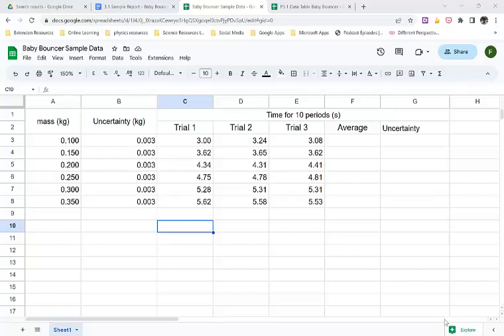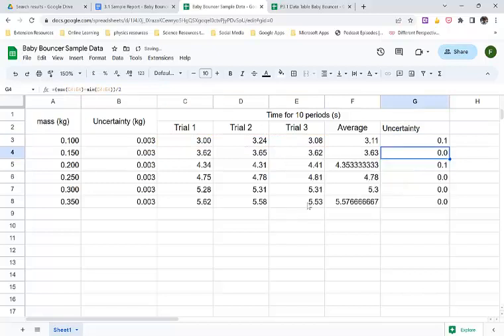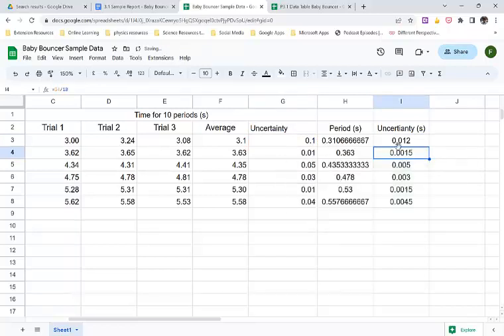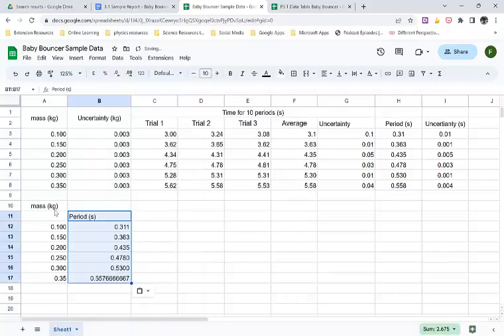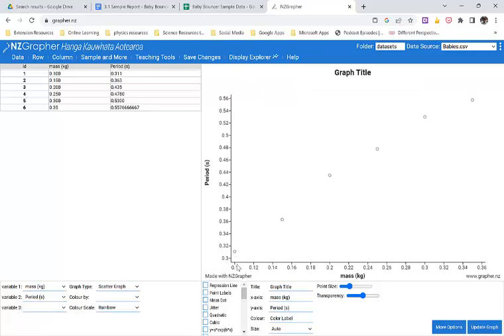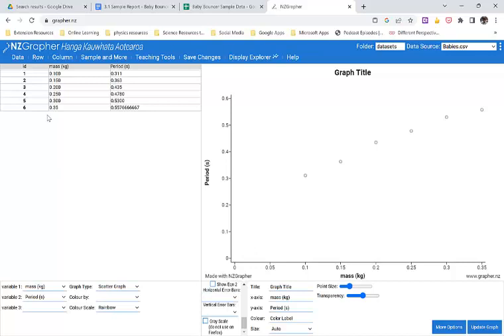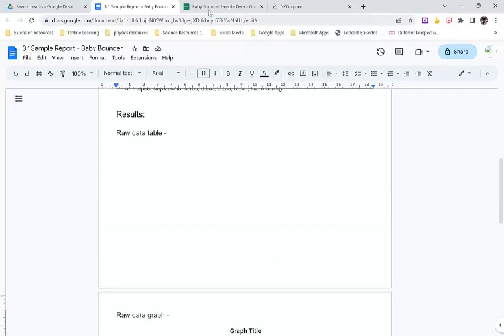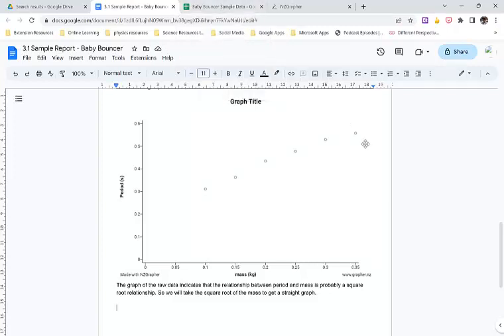2 raw data and graph